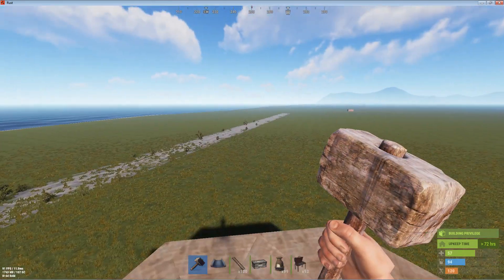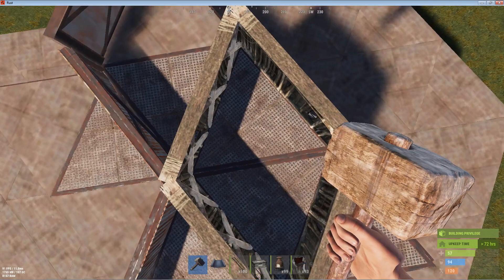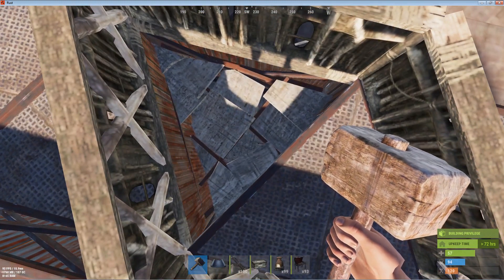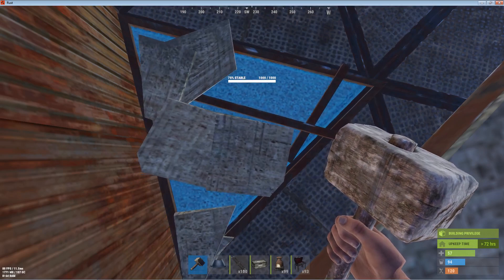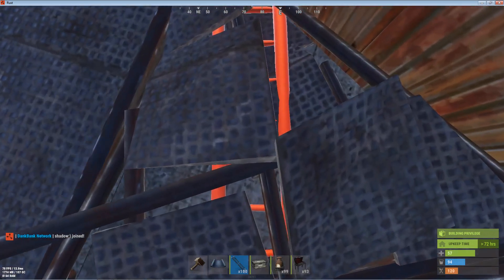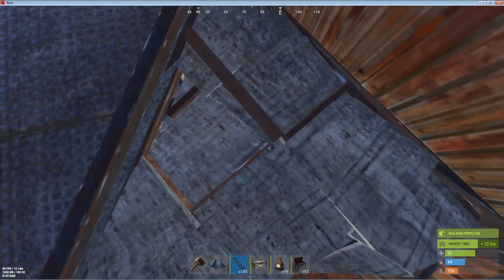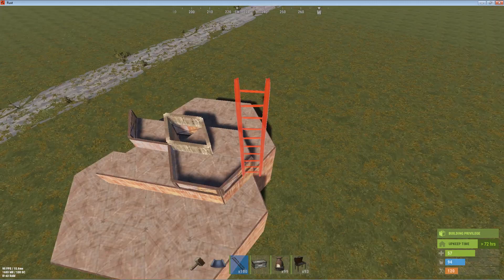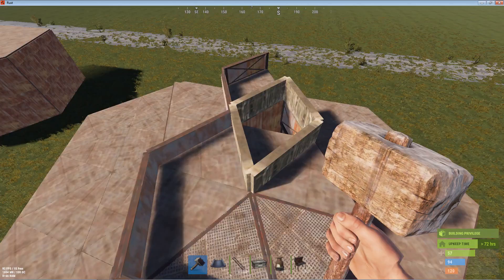New or Known 3 (7 floors 2 1/2 story base)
Lord Desert gets the creds I believe as new info arrived!
Need a Mutli-TC God to get another tc in there;-)
ThaUnknown states this is a known exploit.Lord Desert gets the creds I believe as new info arrived

If you know who to give the creds to, let it in comments please:-)

Edit no multi tc needed if close enough